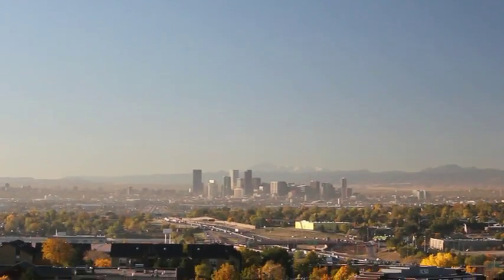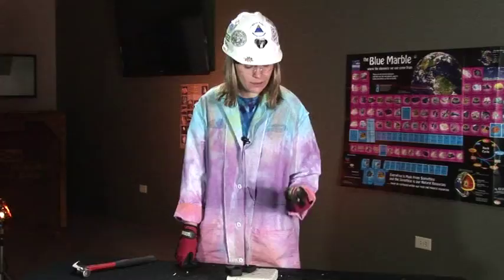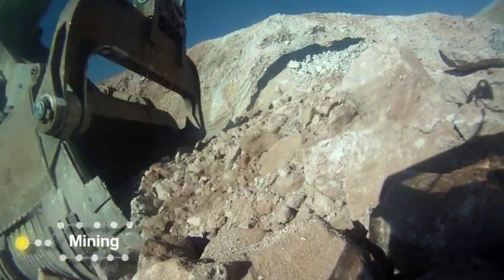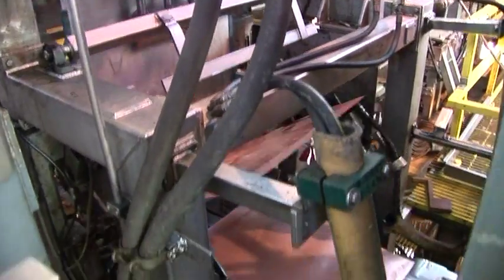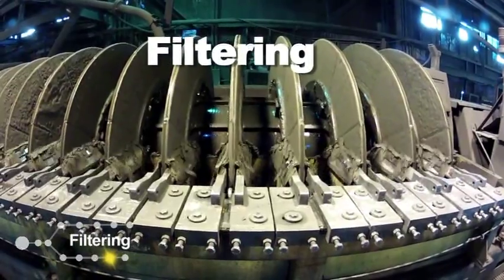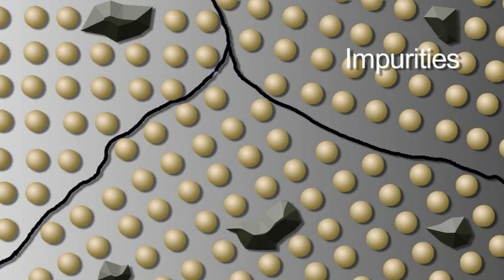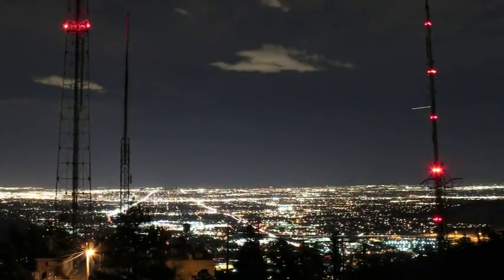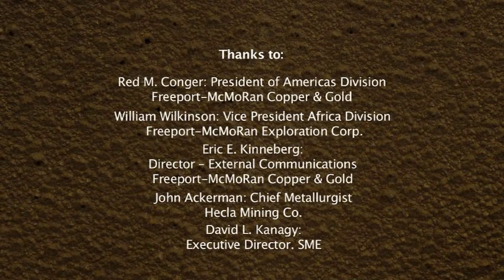Copper in our Electrical World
The Minerals Education Coalition (MEC) has collaborated with the Edison Tech Center of Schenectady, NY to produce this impressive new video, "Copper in our Electrical World." This 18.5 minute video tells the story of how copper deposits were formed, copper's unique properties, which make it so versatile and valuable, how it is mined and processed, and the variety of products that contain copper - products that are essential to our everyday lives and lifestyles.